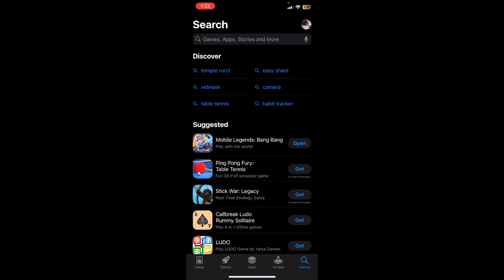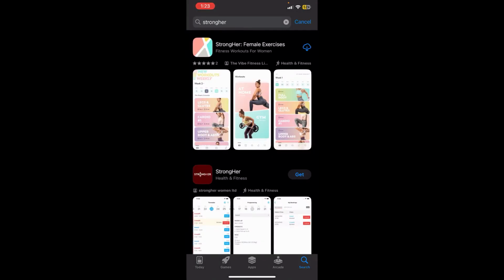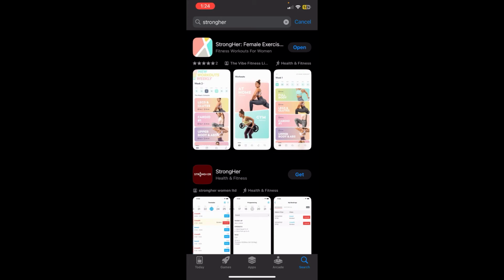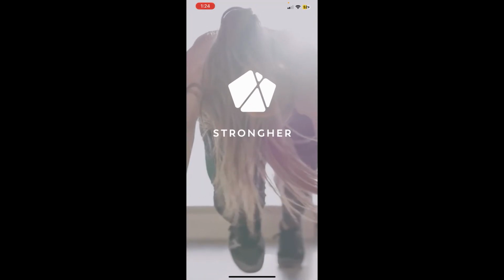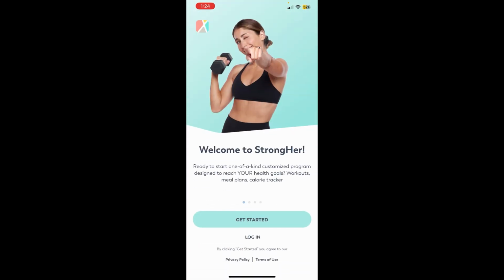How to Download Strongher on Mobile Phone (2024) | Install Strongher on Mobile Phone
Discover how to download the Strongher app on your mobile phone with this detailed tutorial. We'll provide instructions to help you install and set up the app, enabling you to start your fitness journey right away. Watch now and get Strongher on your phone today!